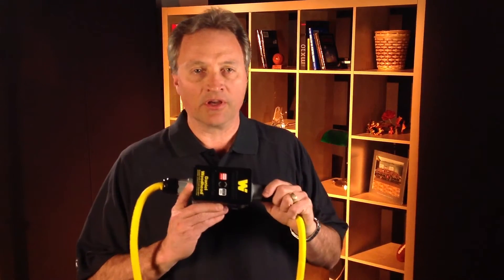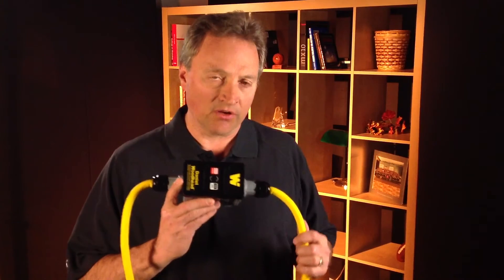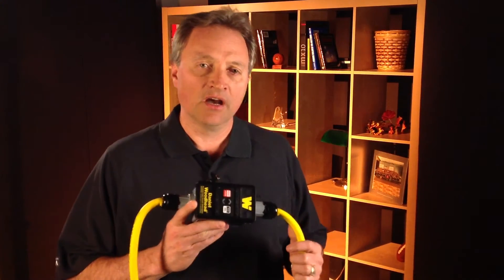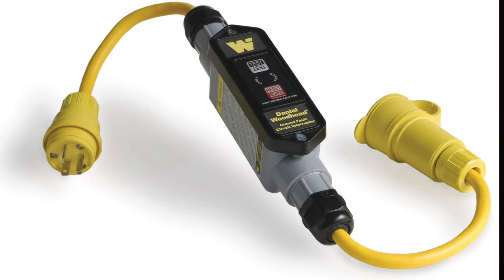Molex - Woodhead - GFCI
Ground Fault Circuit Interrupter (GFCI) Products

GFCI products are required in commercial and industrial applications even when water is not present; Woodhead® GFCI products are designed for protection, reliability and safety wherever portable power or power cords are used.
Woodhead® GFCI products are designed to prevent the occurrences of serious injury or death associated with electrical accidents in construction sites and other rugged industrial settings. Portable GFCI products are equipped with an open-neutral relay that meets OSHA requirements, safeguarding workers and employees against ground faults.

Product options include manual or automatic reset, molded, field-serviceable or flying-lead ends, as well as in-line, right-angle or outlet boxes. Watertite® and industrial-duty-rated GFCI outlet boxes constructed of long-lasting NEōTEX® rubber are engineered specifically for use in oil refineries, shipyards and other work sites where dampness, moisture and dust are present, including areas where frequent hose-down is required.